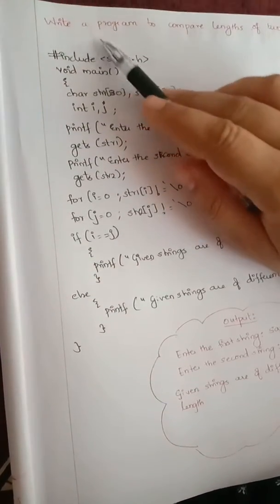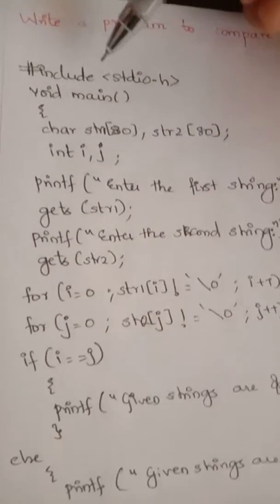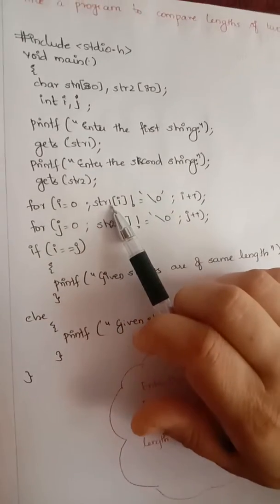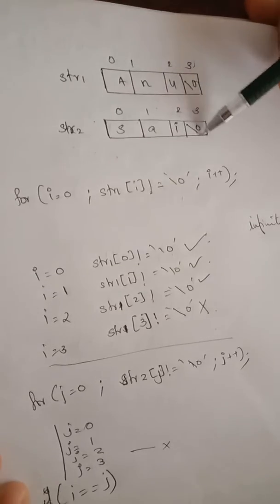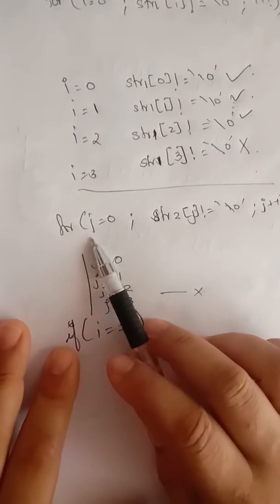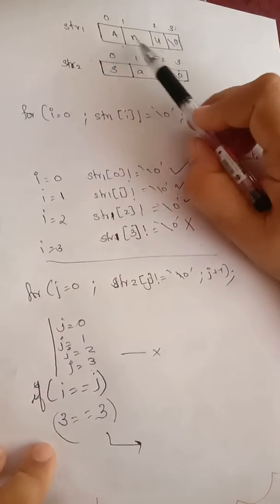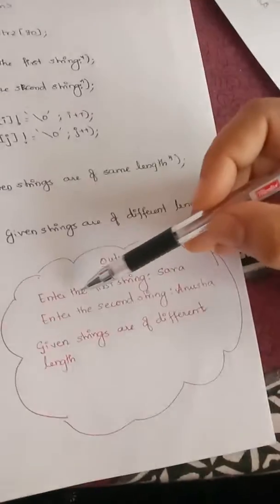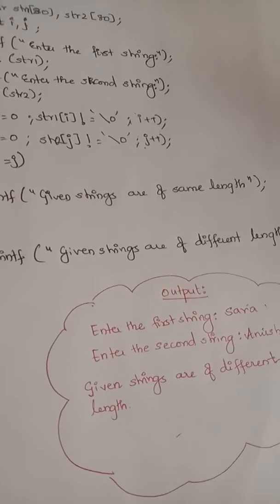Prgm 6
Compare lengths of two strings